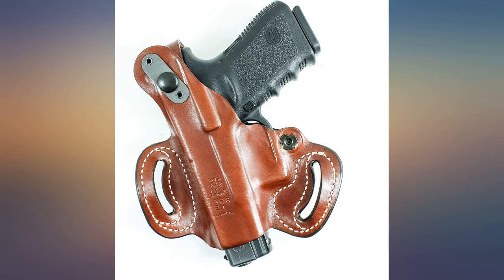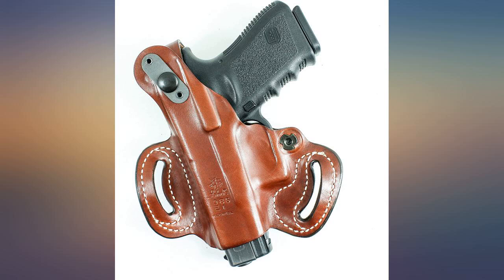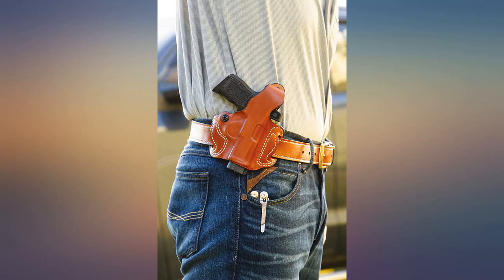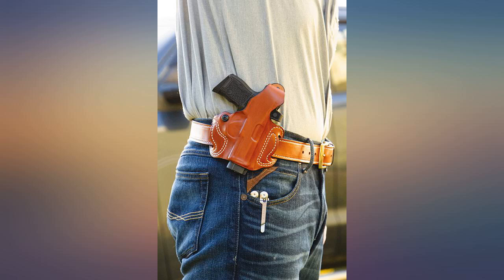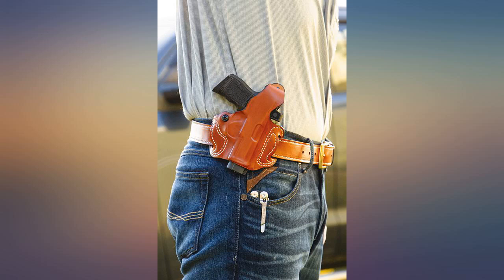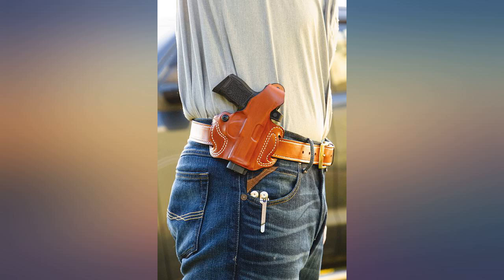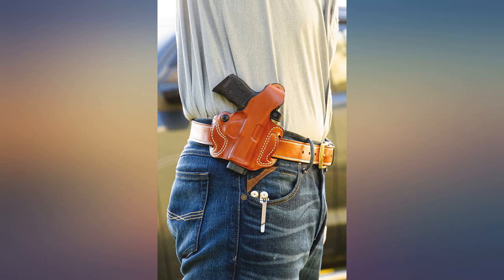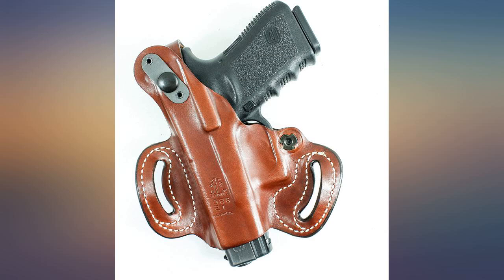DeSantis Thumb Break Mini Slide, Black, Right, FITS: SIG SAUER P365, P365 XL review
DeSantis Thumb Break Mini Slide, Black, Right, FITS: SIG SAUER P365, P365 XL W//Romeo Zero, P365 XL, P365 SAS

Main Features:
- Designed to fit the following firearms: SIG SAUER P365, P365 XL W/ ROMEO ZERO, P365 XL, P365 SAS
- Premium saddle leather, double seams
- Highly detailed molded fit, exposed muzzle, tight fitting, two-slot holster make this a great choice for your favorite pistol
- Features an adjustable-tension device
- Belt slots are 1 3/4" wide